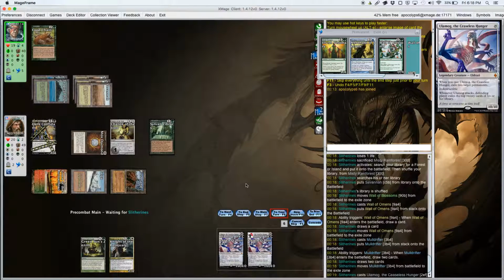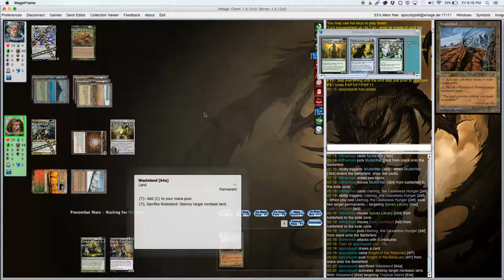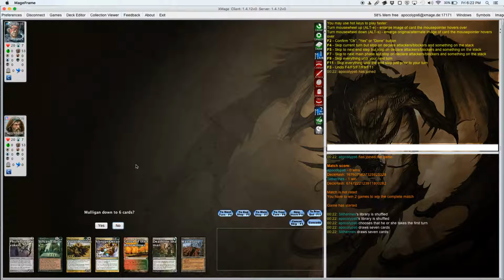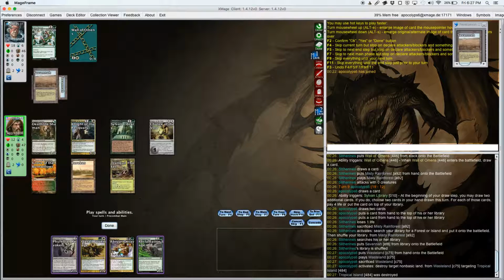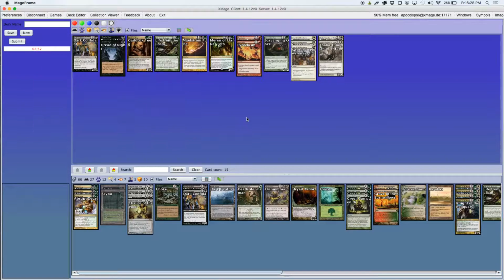4 Color Loam VS Food Chain (Brew)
My commentary is a little slow as I'm thinking while I'm talking, so I suggest you watch the video at 1.25 speed.

Decklist at the time of recording:
Land (27)
2x Bayou
1x Dark Depths
1x Dryad Arbor
1x Forest
2x Grove of the Burnwillows
1x Horizon Canopy
1x Karakas
1x Plateau
1x Savannah
1x Scrubland
1x Stirring Wildwood
1x Taiga
1x Thespian's Stage
2x Tranquil Thicket
2x Verdant Catacombs
4x Wasteland
4x Windswept Heath
Creature (11)
3x Dark Confidant
1x Deathrite Shaman
1x Gaddock Teeg
4x Knight of the Reliquary
1x Qasali Pridemage
1x Scavenging Ooze
Instant (7)
3x Abrupt Decay
1x Dismember
3x Punishing Fire
Sorcery (5)
3x Green Sun's Zenith
2x Life from the Loam
Artifact (8)
4x Chalice of the Void
4x Mox Diamond
Enchantment (2)
2x Sylvan Library

Sideboard (15)
1x Choke
2x Dread of Night
1x Maelstrom Pulse
1x Meren of Clan Nel Toth
2x Phyrexian Revoker
1x Reclamation Sage
3x Swords to Plowshares
2x Thalia, Guardian of Thraben
2x Pyroclasm